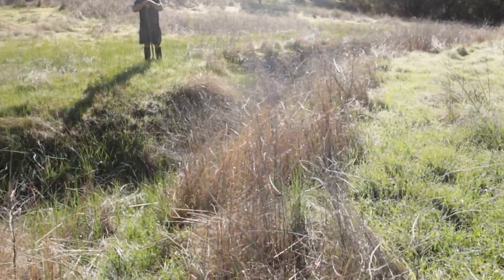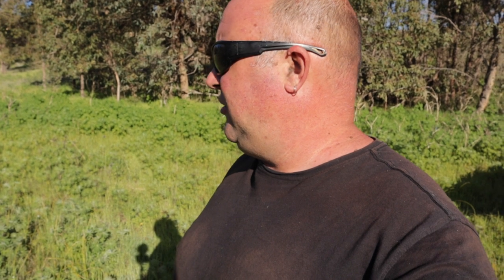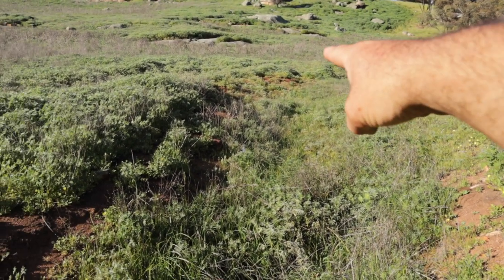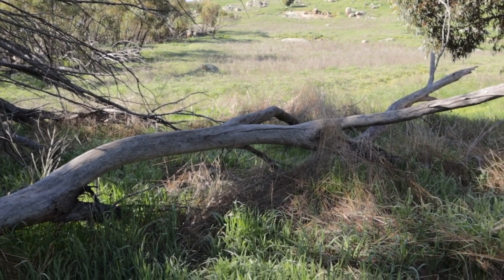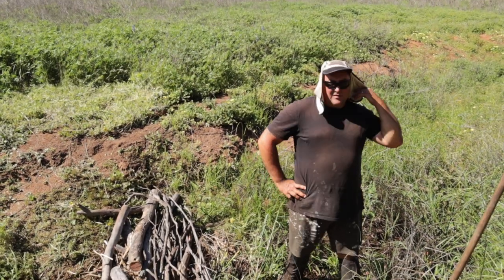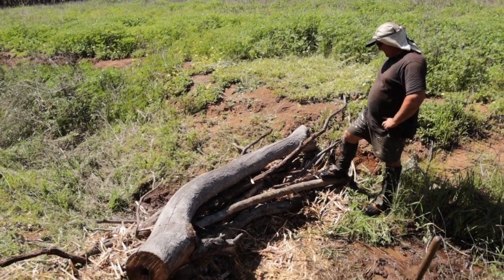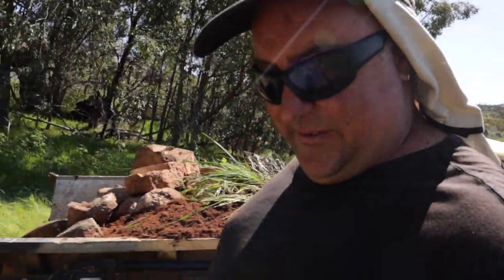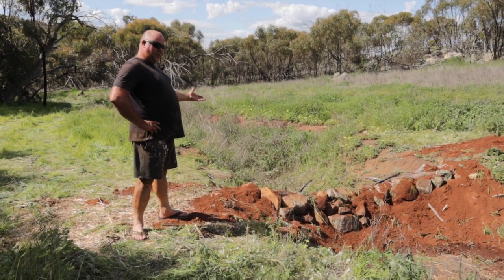Building a leaky weir start to finish in one day | Slow the water and rehydrate the land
Building our second leaky weir. Trying to combat erosion from fast-moving water in Kangaroo Creek ahead of planned regeneration planting in 2023.

Inspired by the incredible work of Peter Andrews.

Chapters

00:00 Intro
00:28 Beaver dam June 2022
01:10 Beaver dam Sept 2022
04:23 Kangaroo Creek
06:43 The leaky weir plan
09:48 The leaky weir process
15:38 Start building the leaky weir
20:25 Installing geo fabric
29:38 Finishing rocks and soil
32:39 Overview of leaky weir
34:33 Full day timelapse